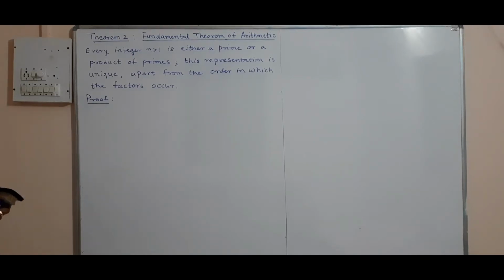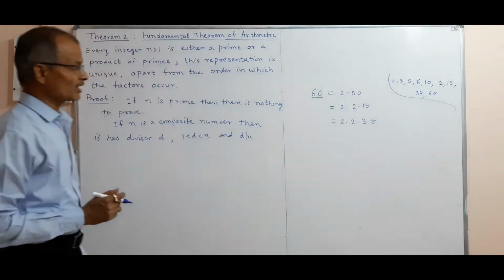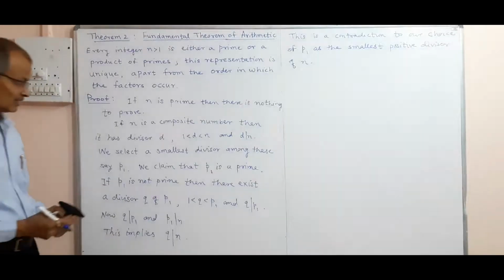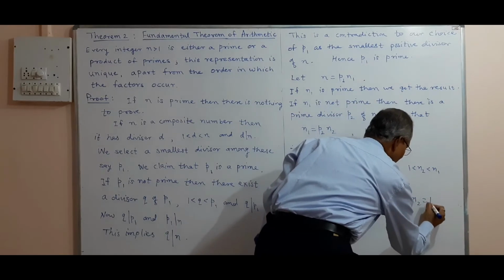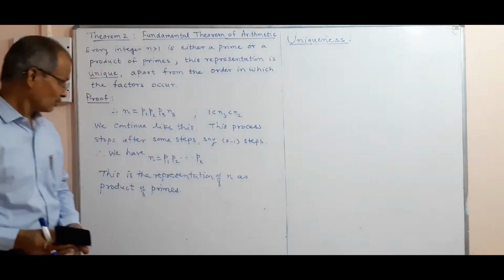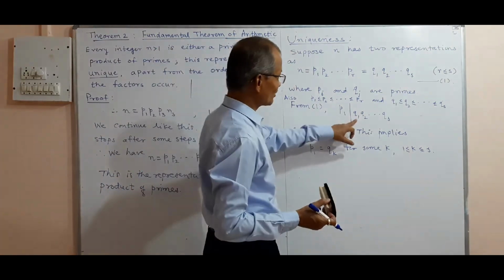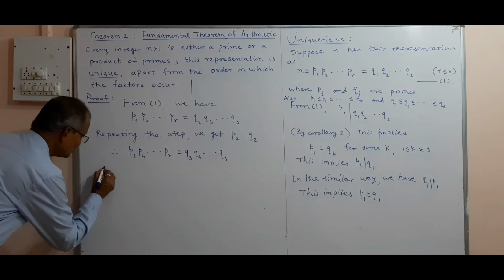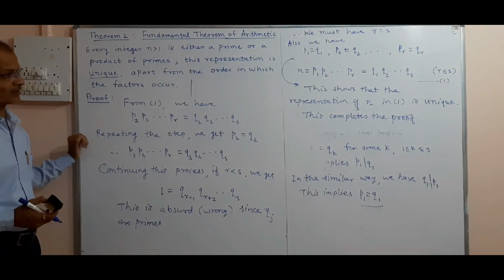Number Theory Chapter 2 Primes video lect 2